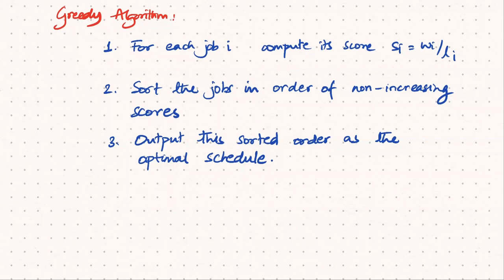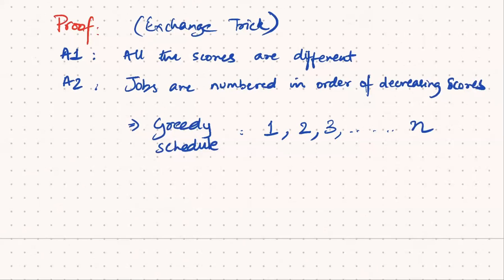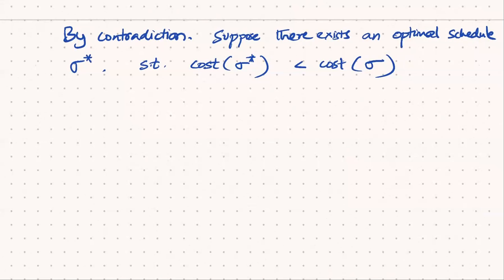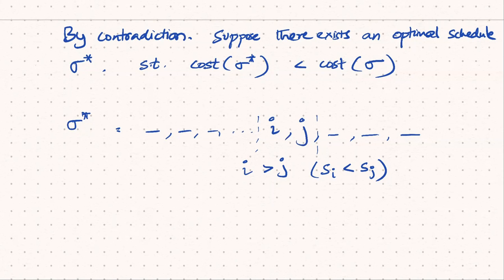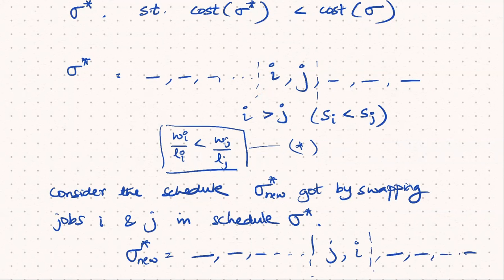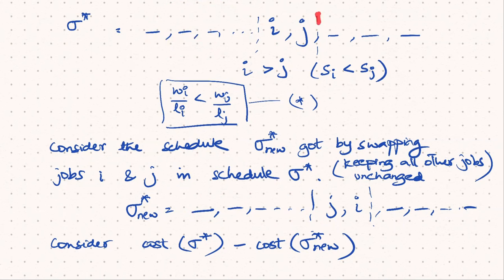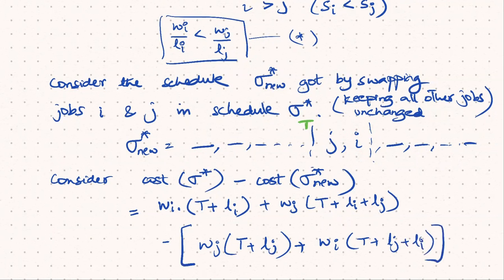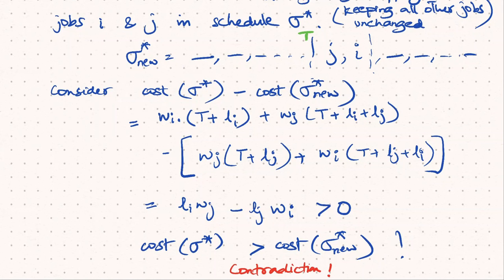08 Interval Scheduling Correctness